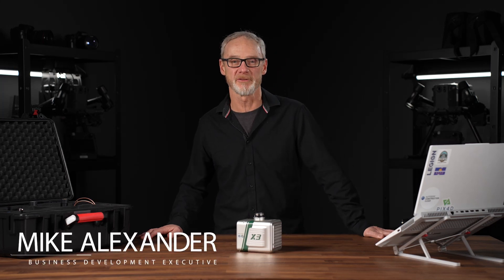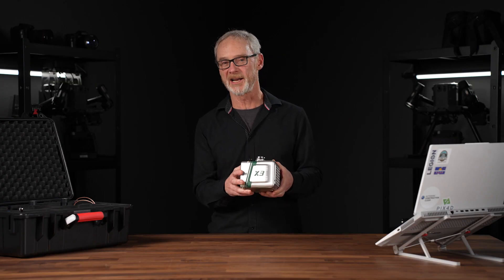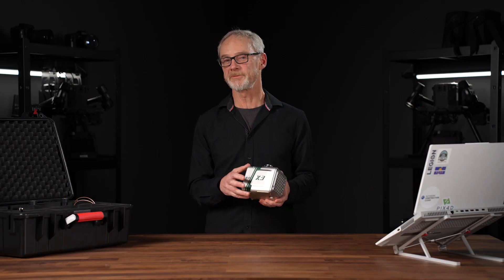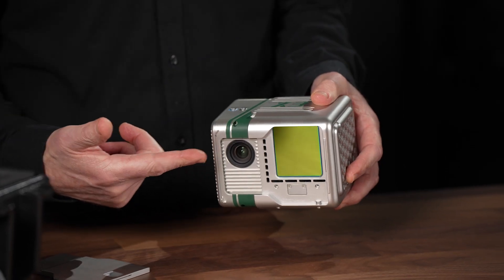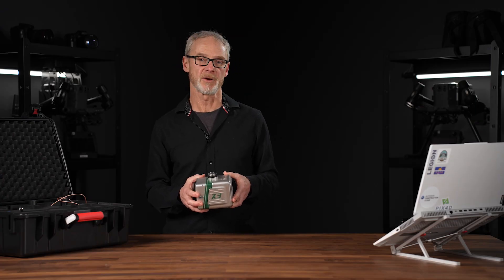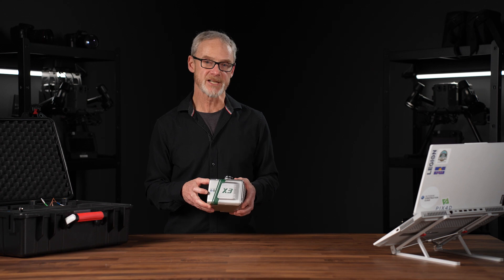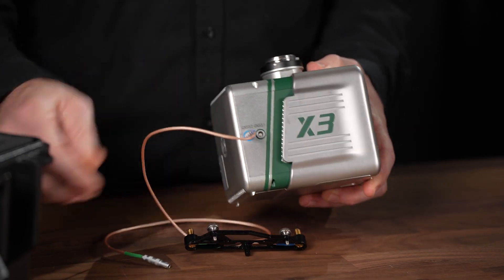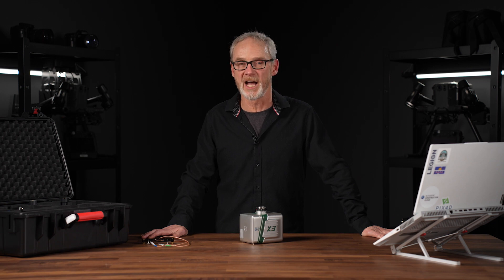GreenValley LiAir X3-H - The Next Generation of Drone LiDAR Overview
In this video, we explore the incredible Greevalley LIAIR X3-H, a powerful and lightweight LiDAR system that can be mounted on a UAV for high-precision mapping and surveying. With its advanced technology and cutting-edge features, the LIAIR X3-H is a game-changer for a wide range of industries, including agriculture, mining, and environmental monitoring.

If you're interested in purchasing the Greevalley LIAIR X3-H, you can a leading supplier of advanced drone and imaging equipment. With fast shipping and competitive pricing, Candrone offers a convenient and reliable way to get your hands on this powerful LiDAR system.